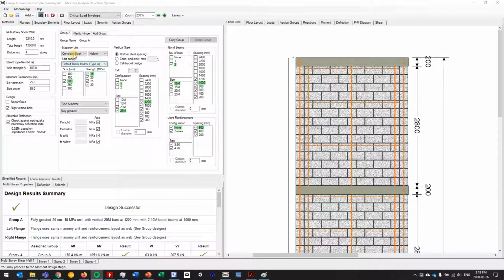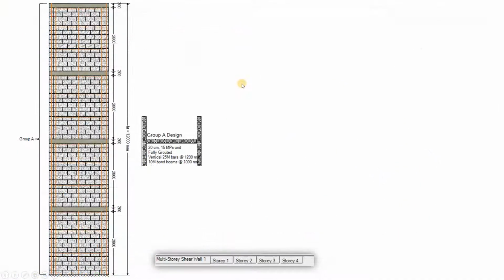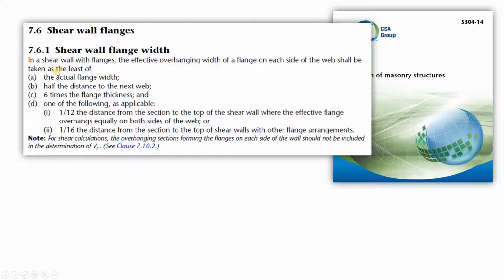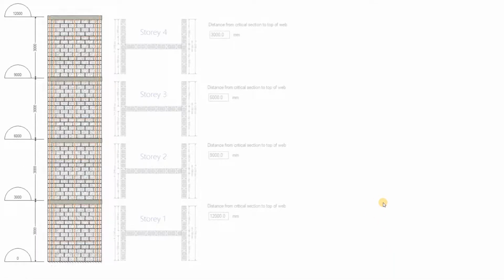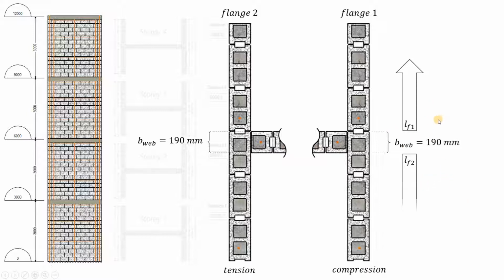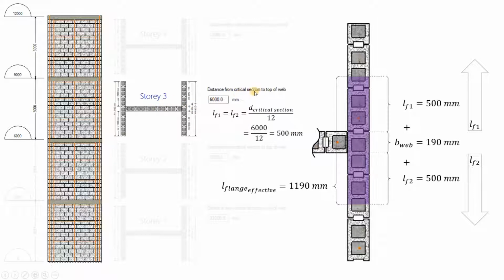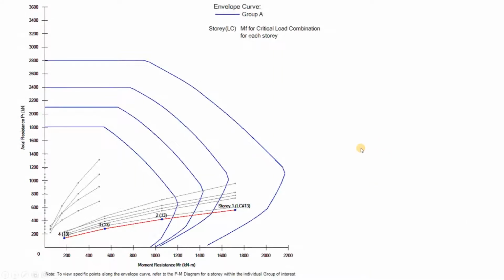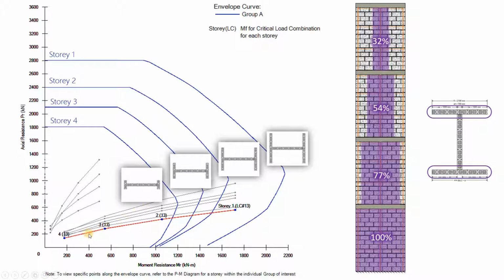Multiple Envelope Curves for the Same Shear Wall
Ever wonder what is going on when you see multiple envelope curves for the same shear wall cross section. THIS CAN HAPPEN TO YOU!! Stay alert. Stay safe.